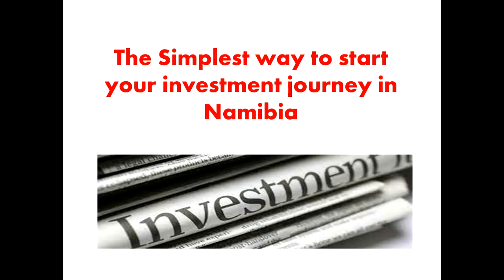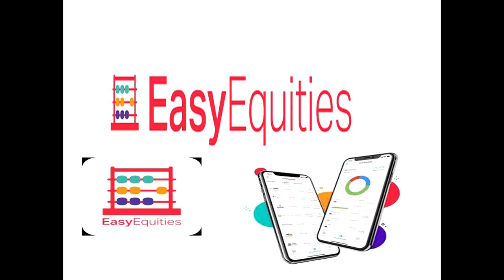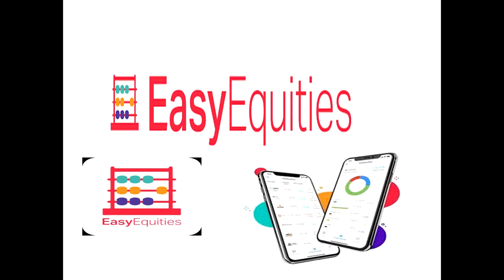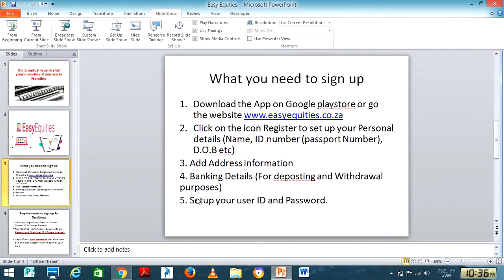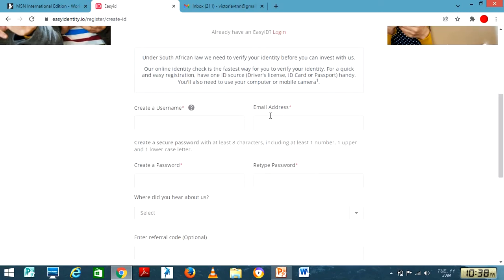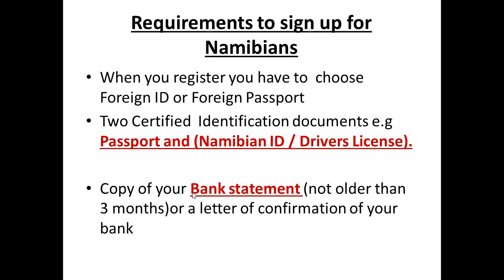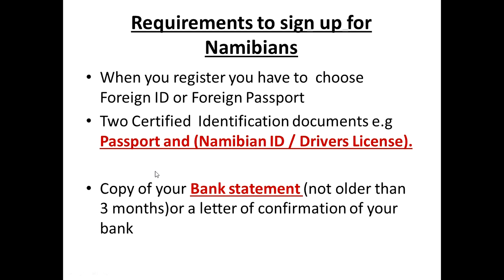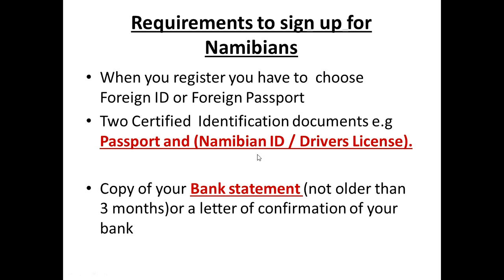Start Your Investment Journey in 2022... Namibian YouTuber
Discussing one of the simplest way  to start investing. I also includes how to sign up and the documents required to sign up for Namibians.